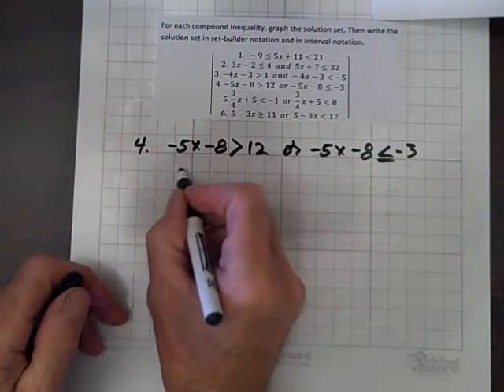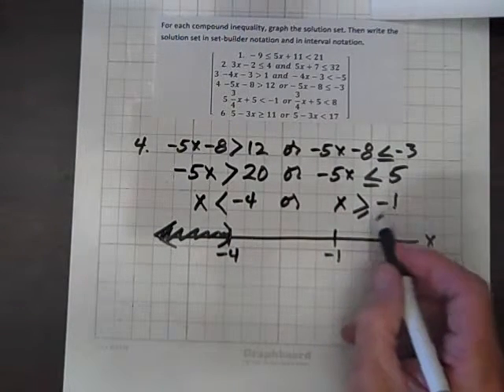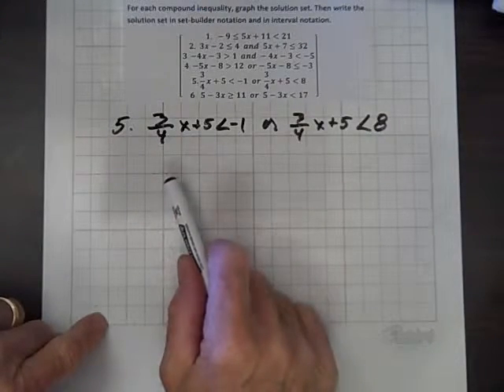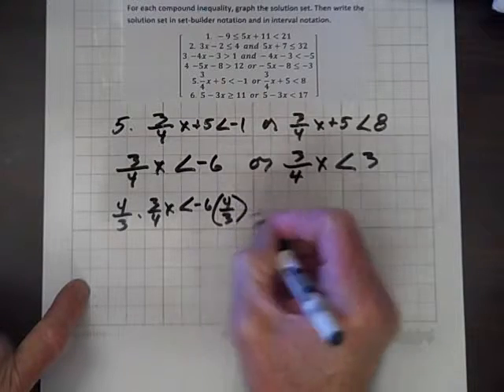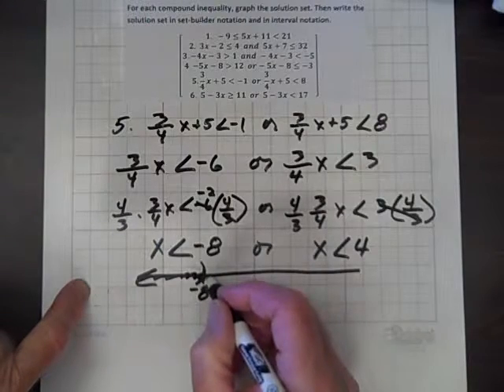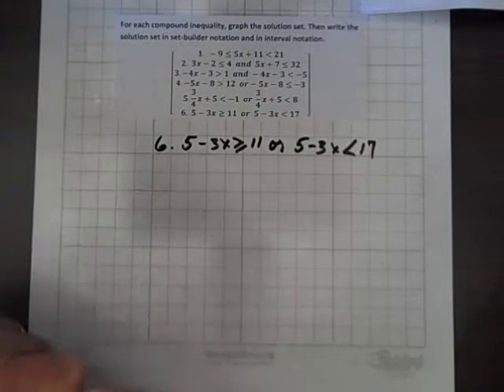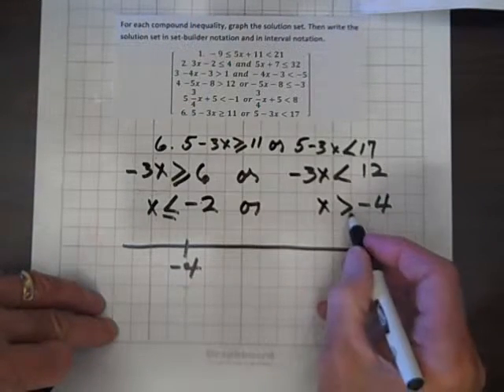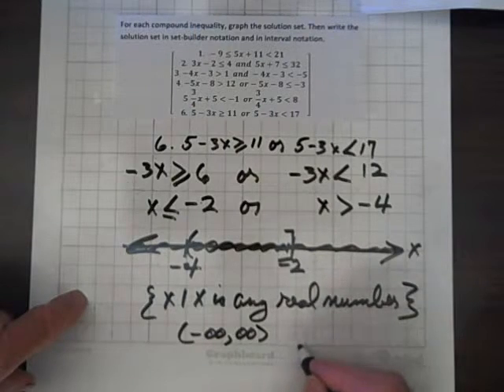Compound Inequalities Part II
Description
Examples of compound inequalities are resolved.